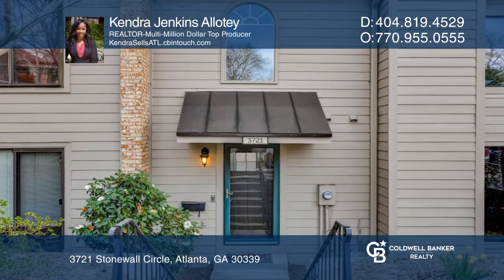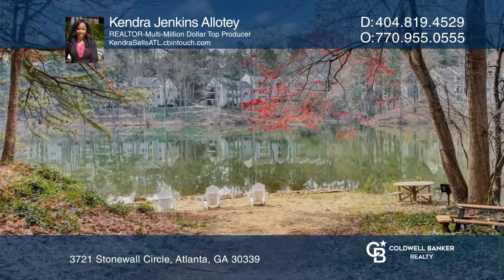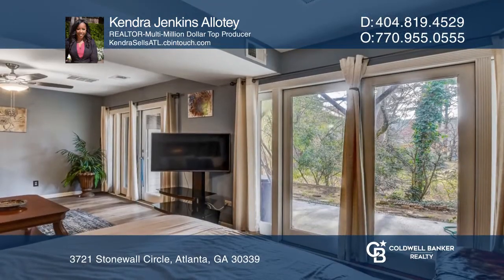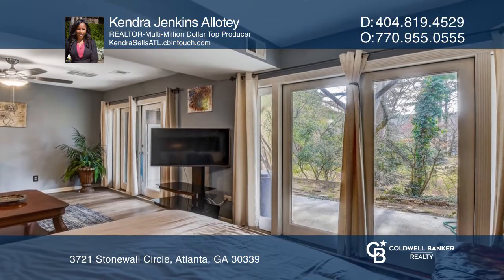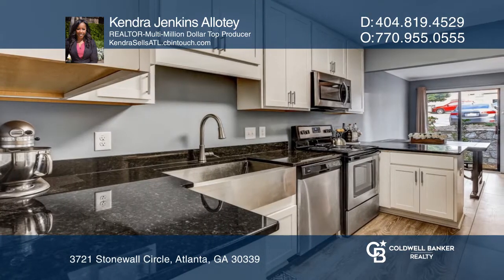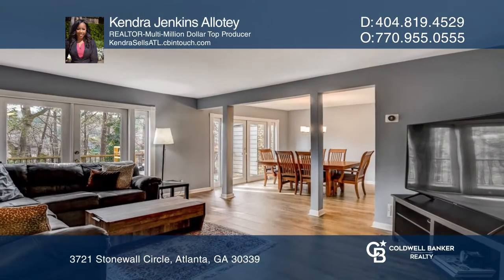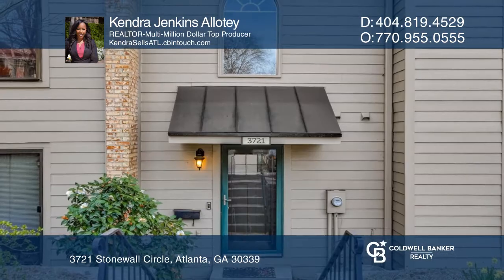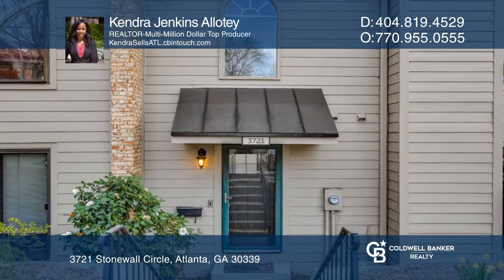3721 Stonewall Circle Atlanta, GA | ColdwellBankerHomes.com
3721 Stonewall Circle, Atlanta, GA

This Stunning 3 Story, 4 Bedroom, 3.5 Bath Townhome, in Vinings Proper, is an Absolute Must-See! Nestled in a Private Neighborhood, featured on HGTV, Surrounded by an Impressive Wooded Backdrop and Private Lake. Perfect for Fishing, Kayaking or Barbecuing in the Neighborhood Park. Newly Renovated Ki